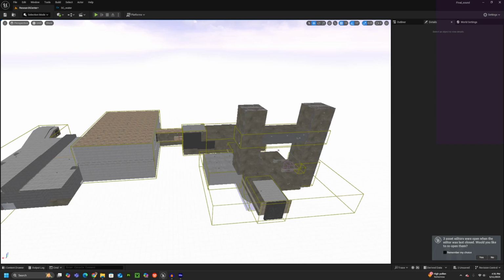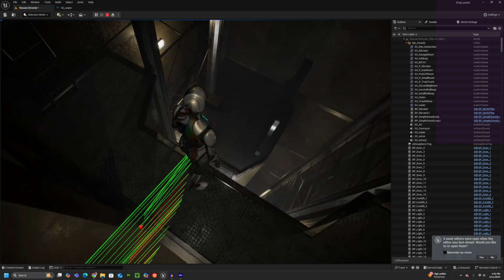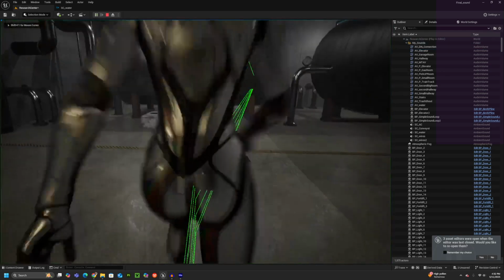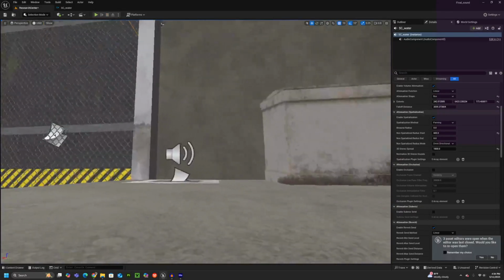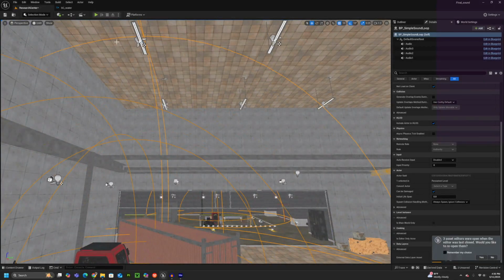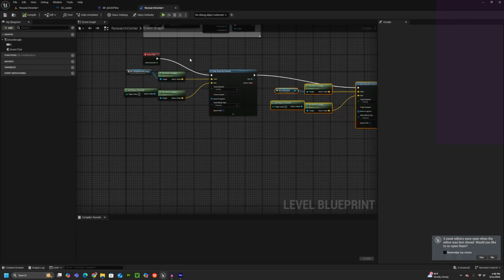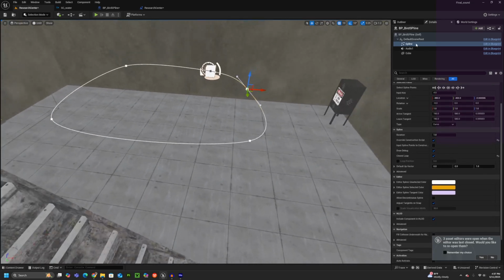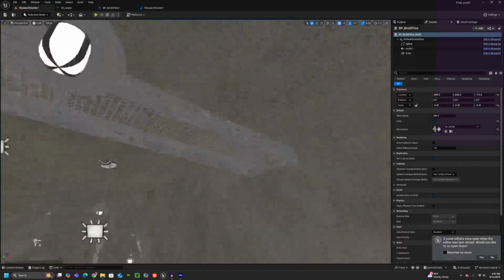lab 2 final